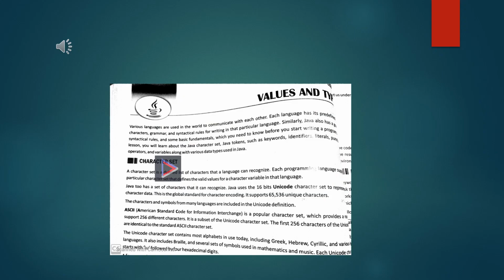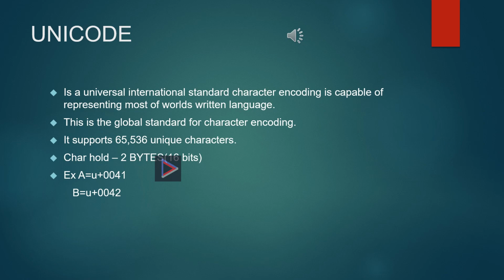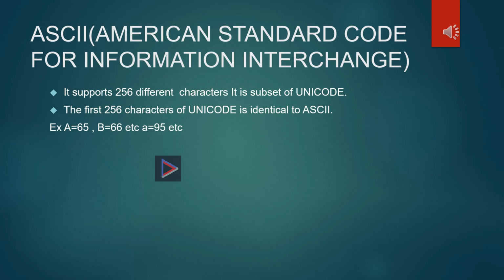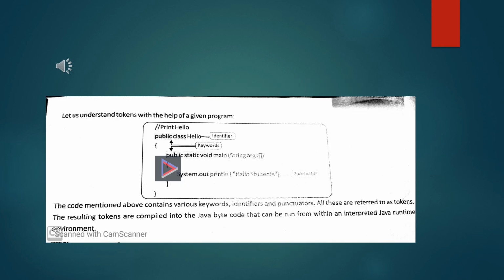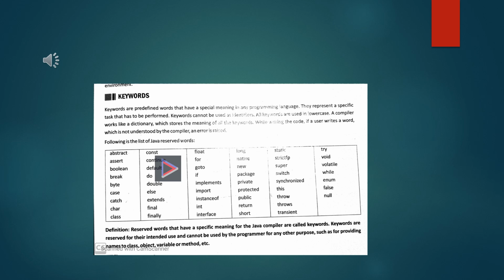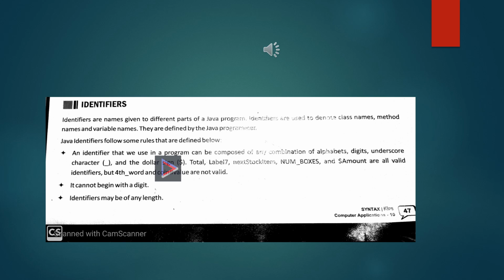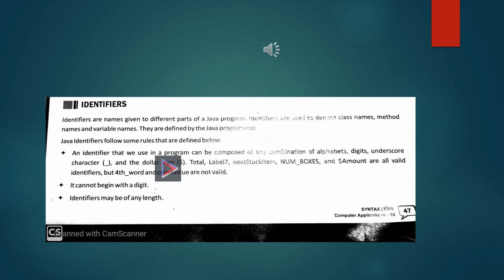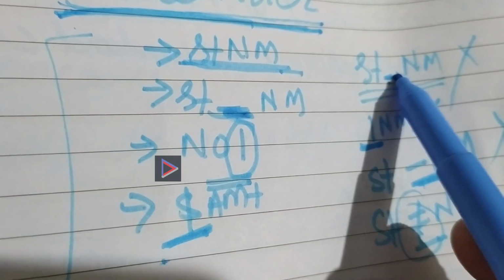Explanation on Token, Keyword, Identifier